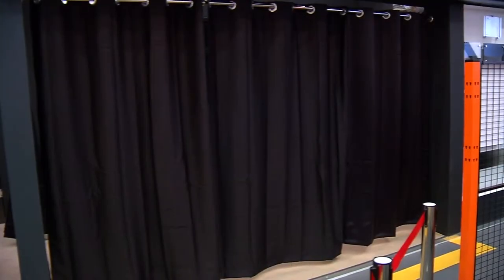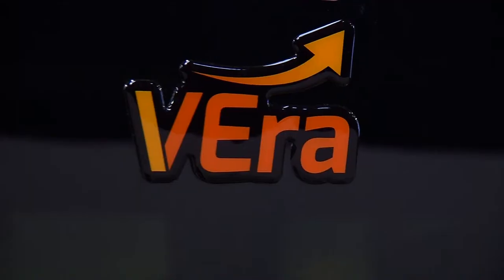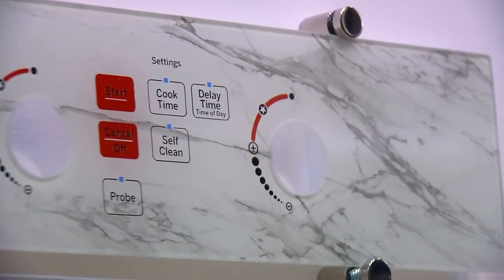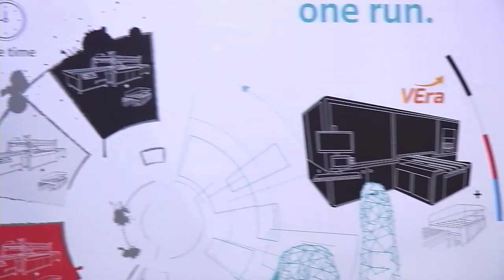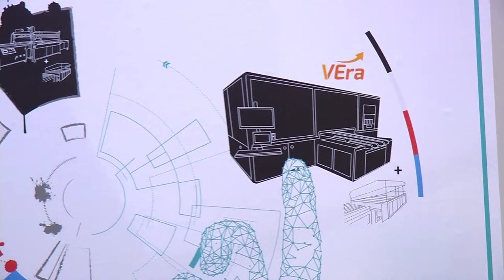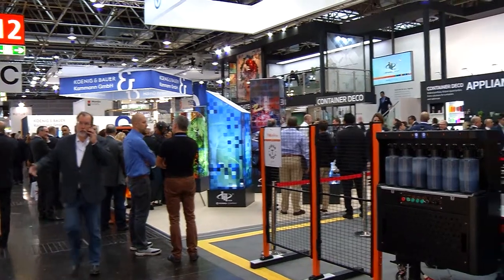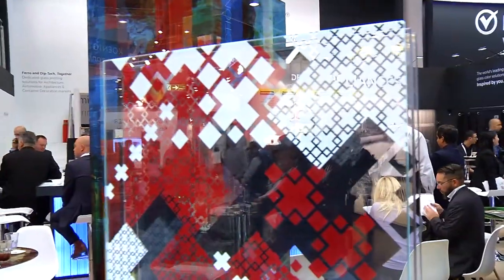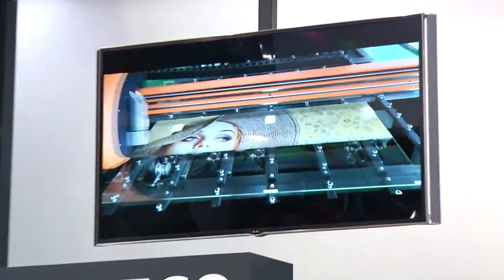Dip-Tech-Ferro launches a new technology at glasstec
We visit Dip-Tech-Ferro during the first hours of glasstec to see the new technology called Vera. Alon Lumbroso explaines the features like the speed and the high quality. The industry is getting more and more digital, that is one reason for the cooperation of Dip-Tech and Ferro.